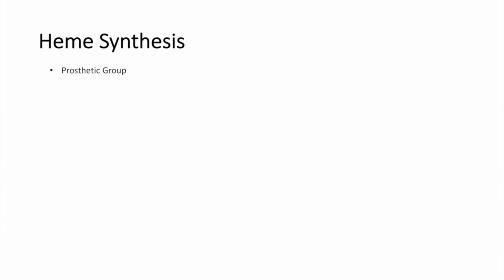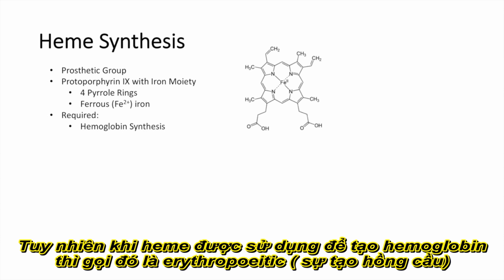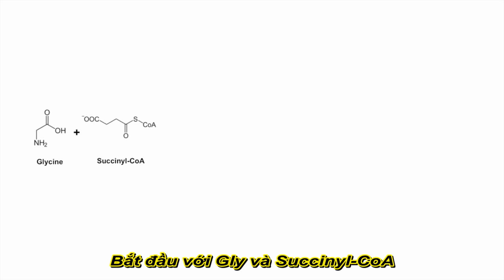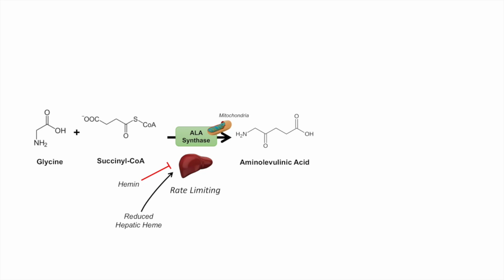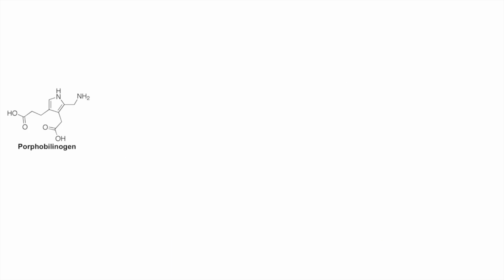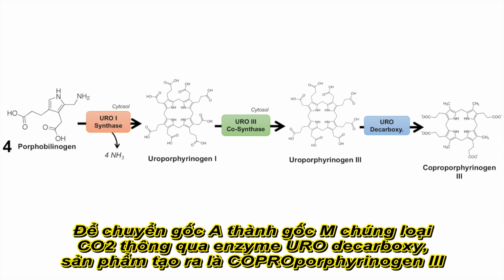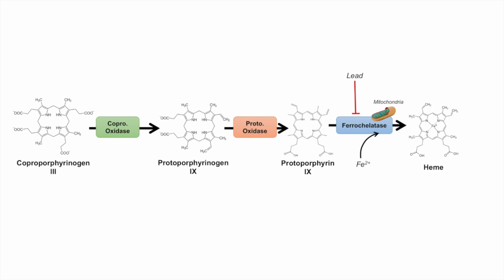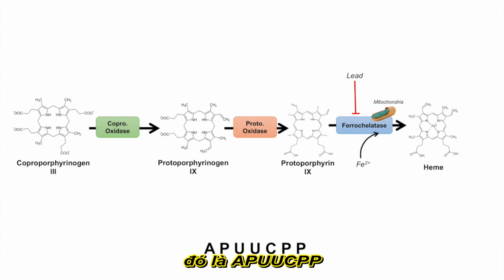Con đường tổng hợp Hem